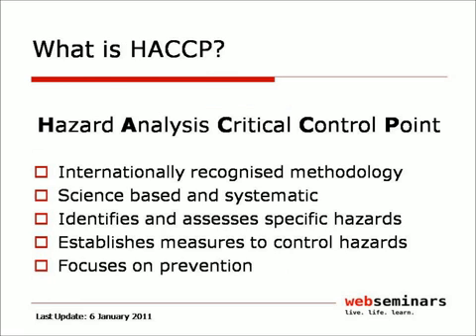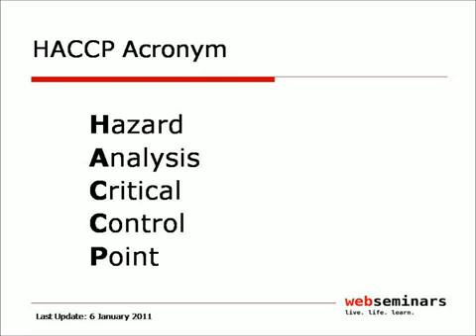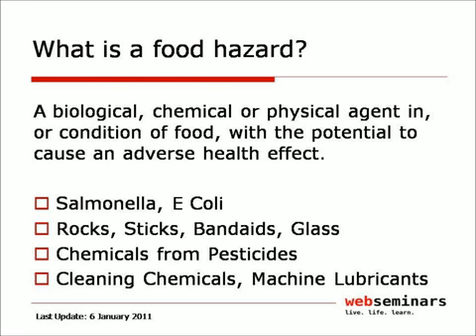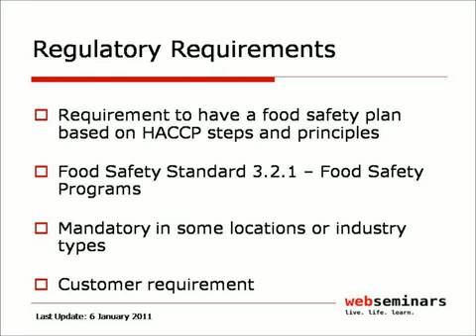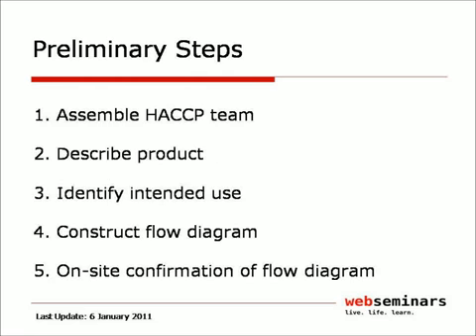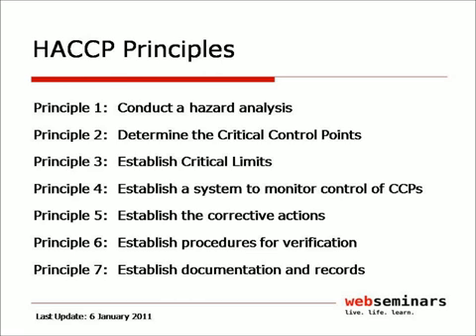The HACCP Basics - myjobbook.ca